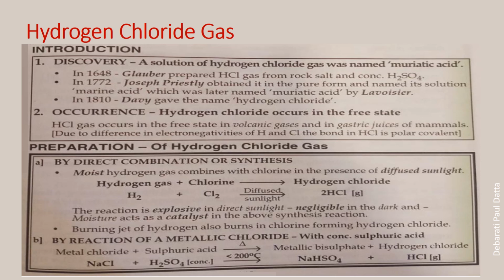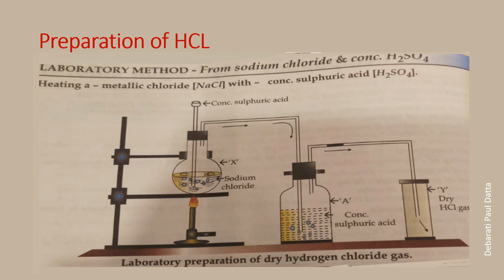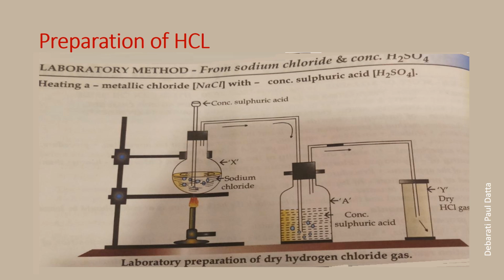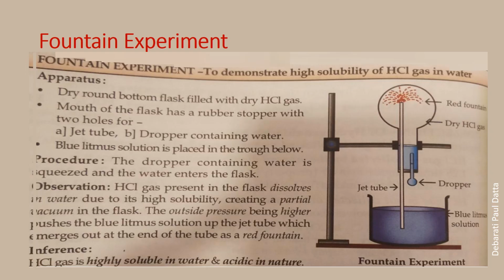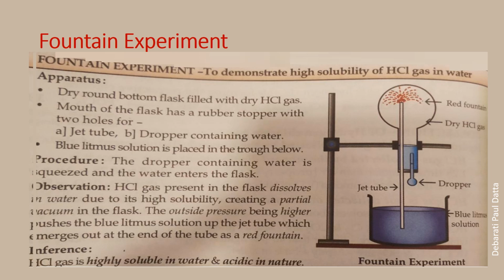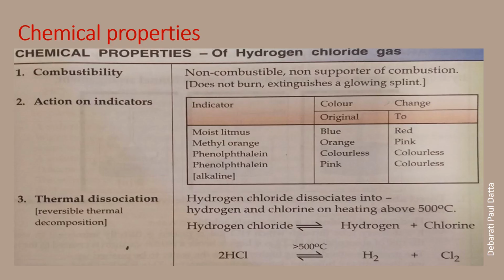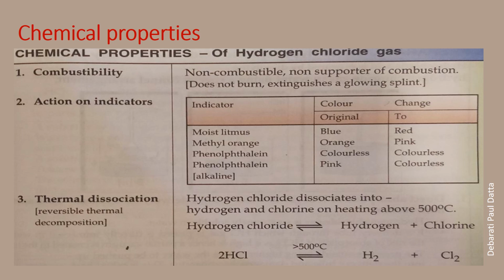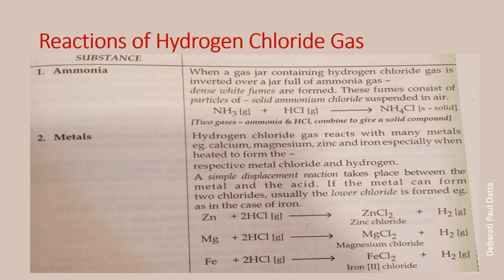Hydrogen Chloride Gas